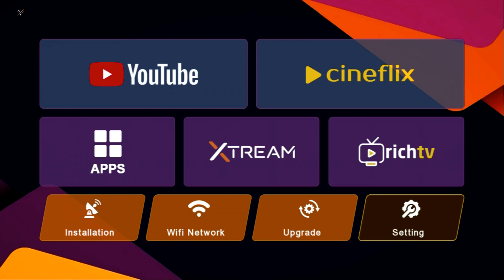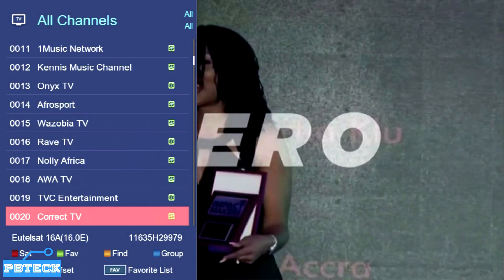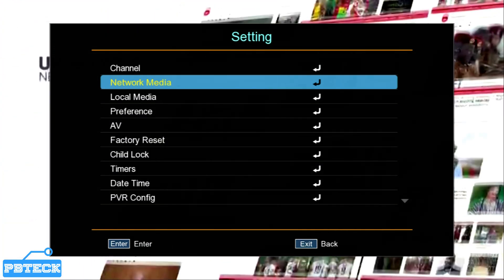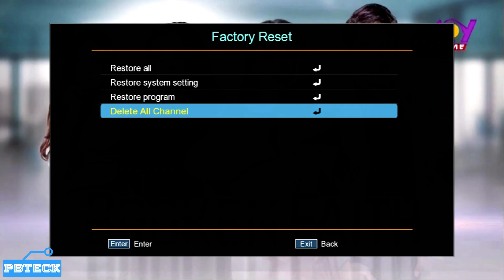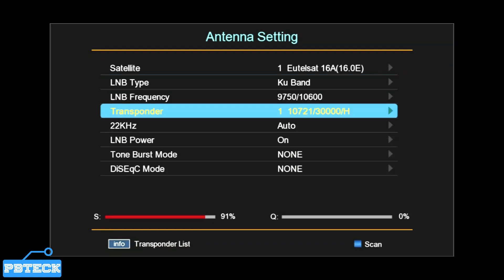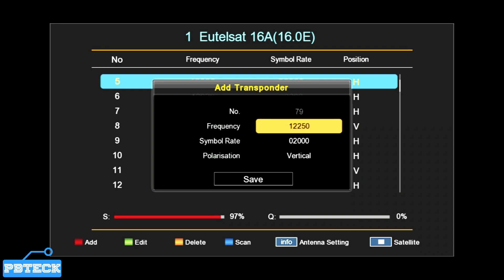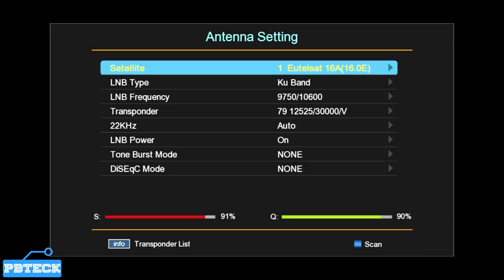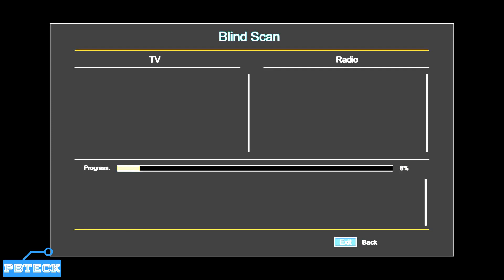💎 How To Reset Redline S5000 Plus Decoder To Factory Default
LINKS